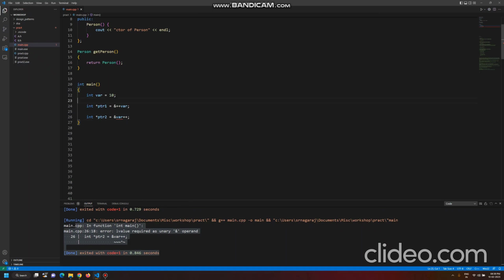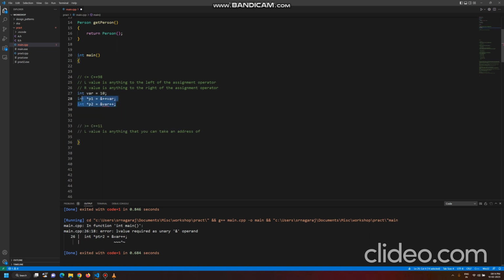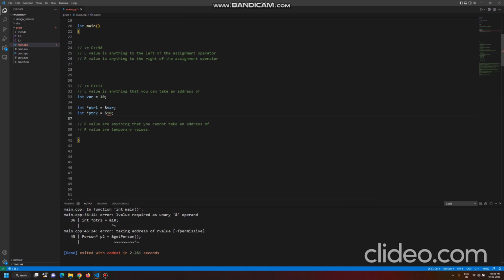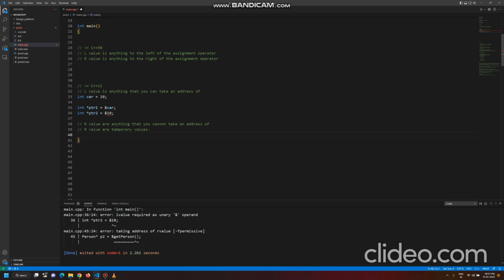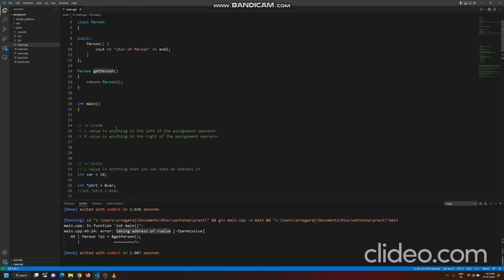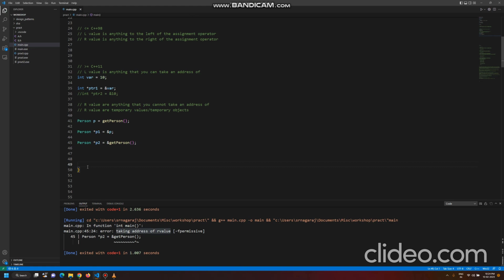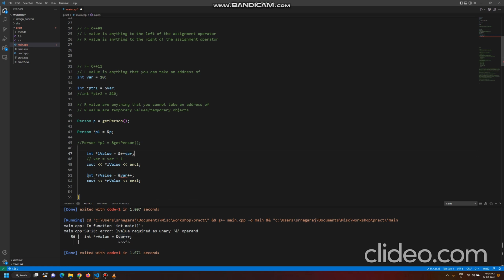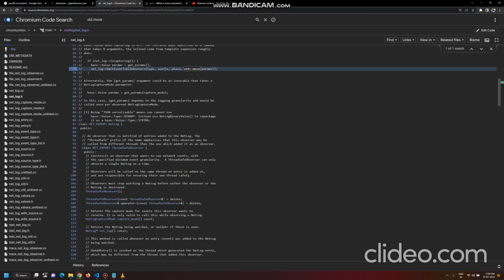R values and L values in C++ 11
In this video, we will go through the fundamental difference between L value and R values